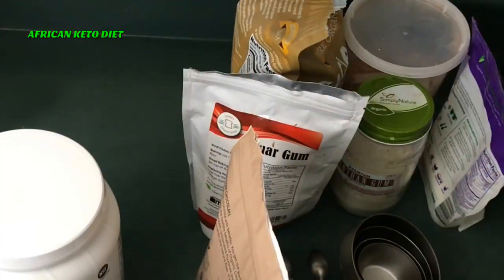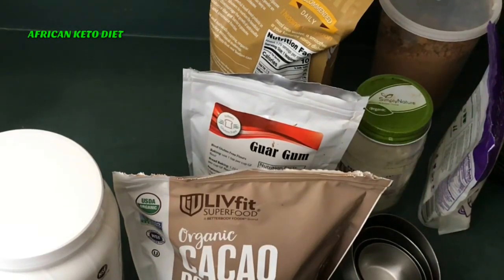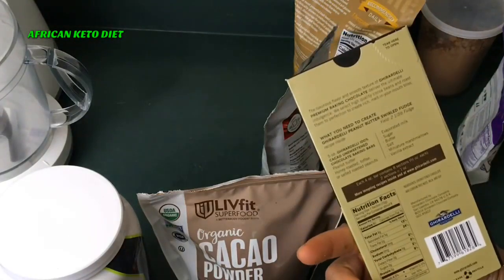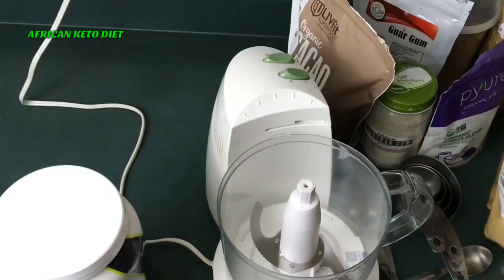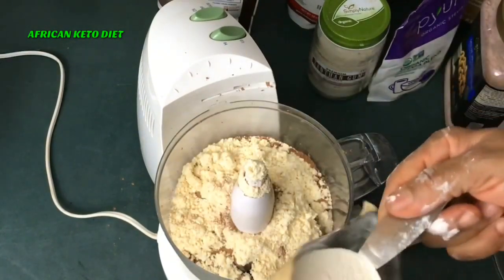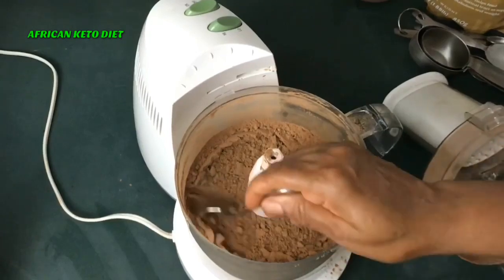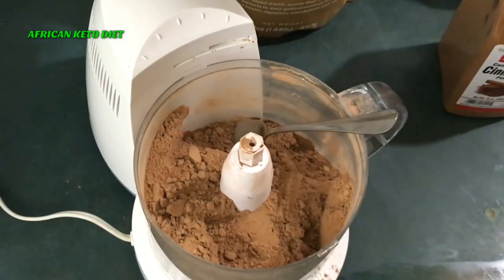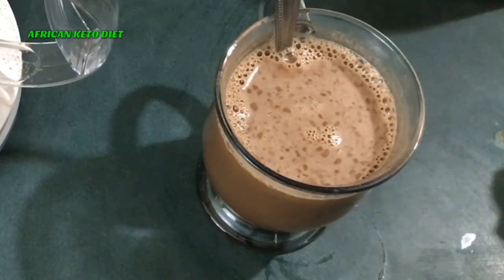KETO COCA MIX POWDER//chocolate drink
AFRICAN KETO KITCHEN
(For keto products and meals)